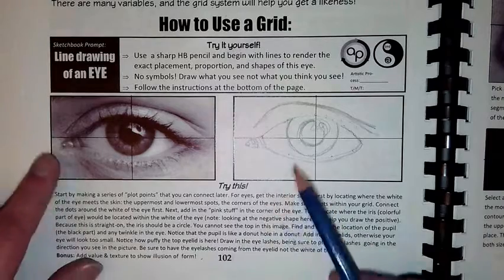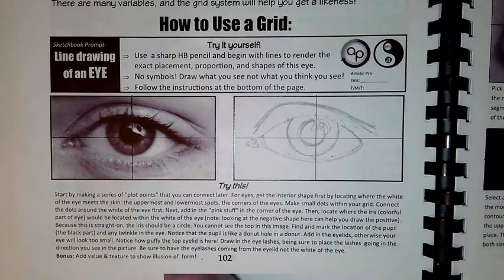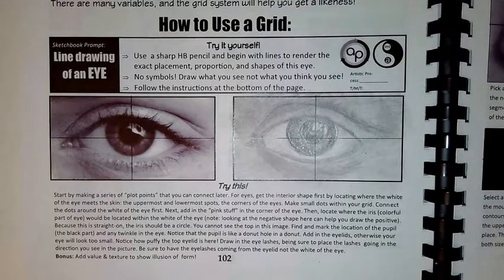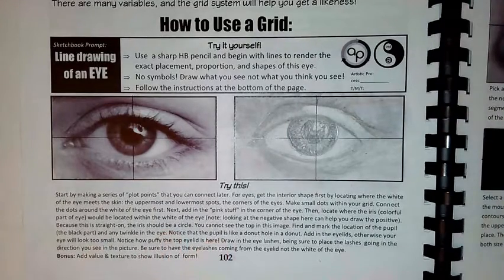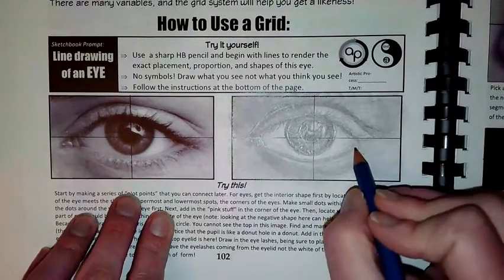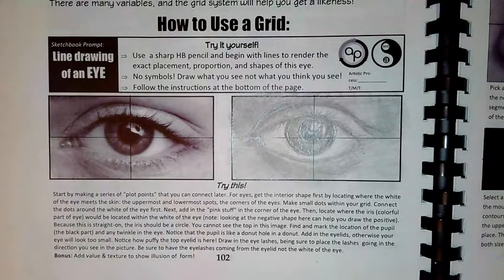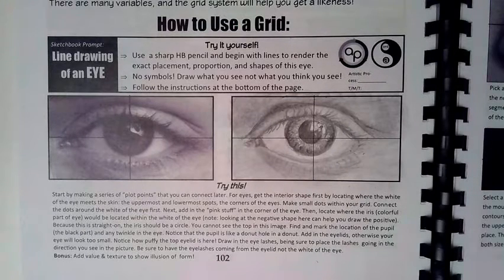Using the Grid for Portraiture